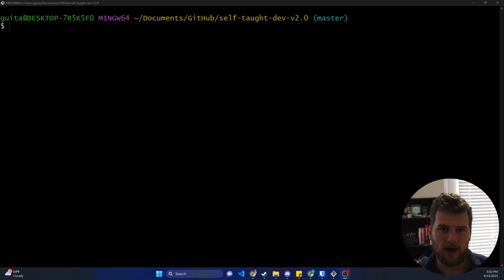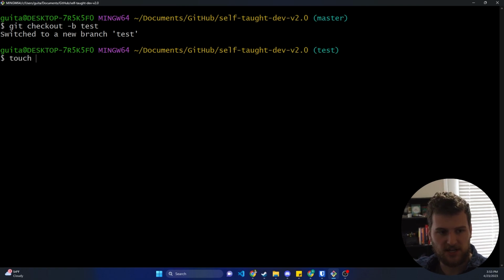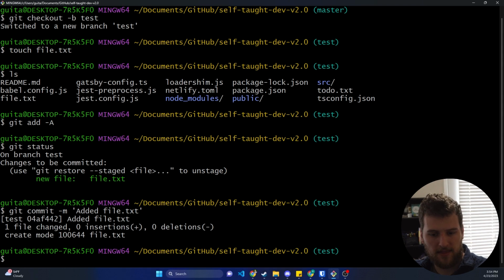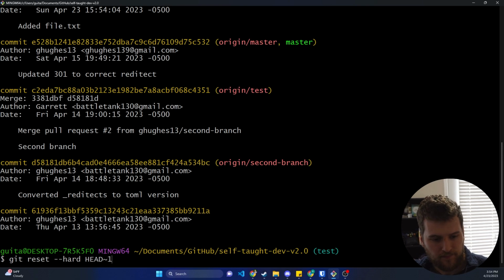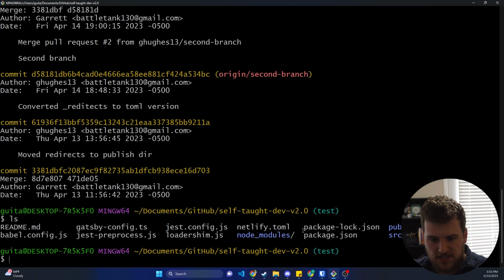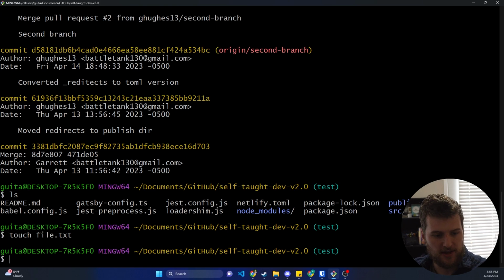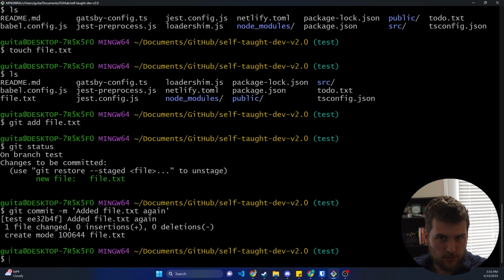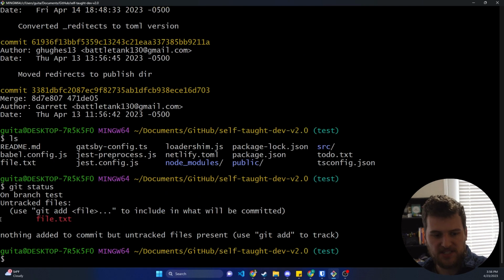GIT: How To Undo Your Latest Local Commits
In this video we talk about how to your latest local commit in GIT.